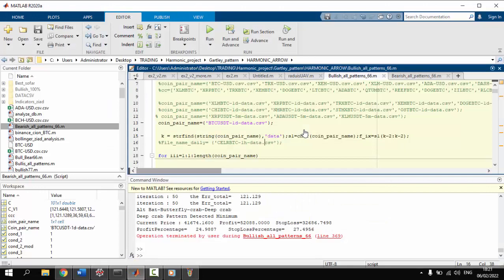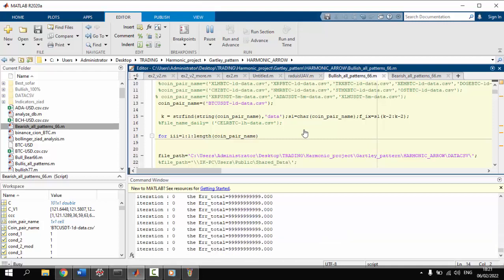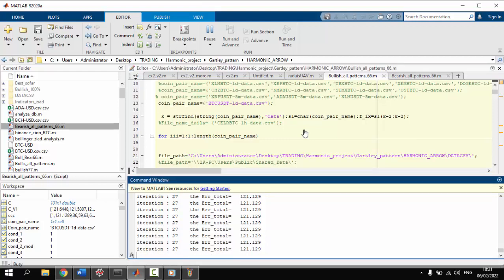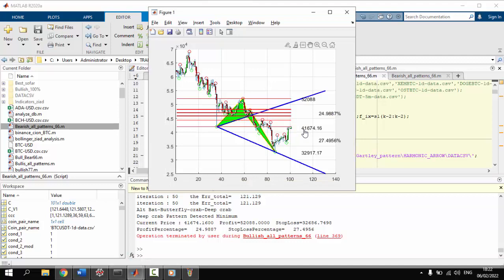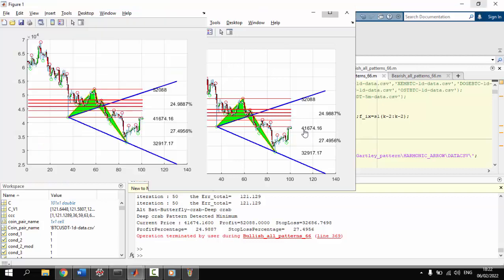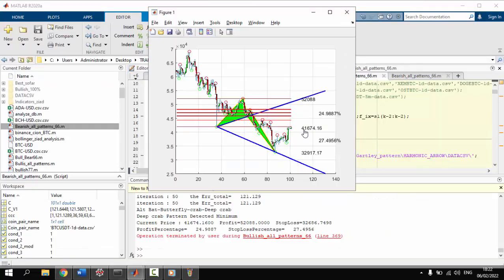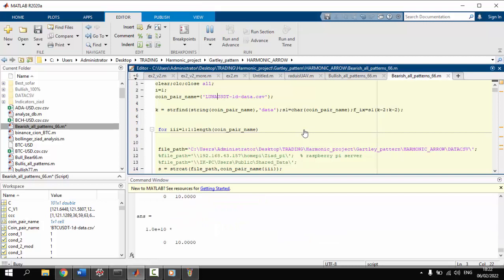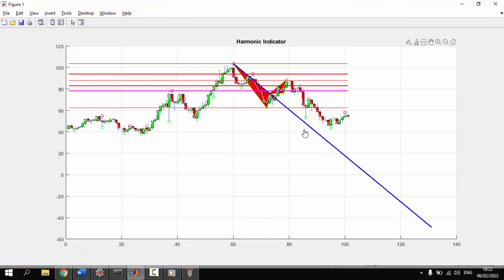Harmonic patterns Gartley matlab scanner